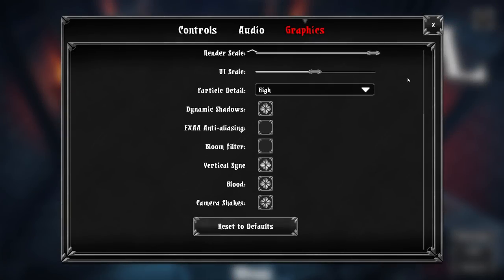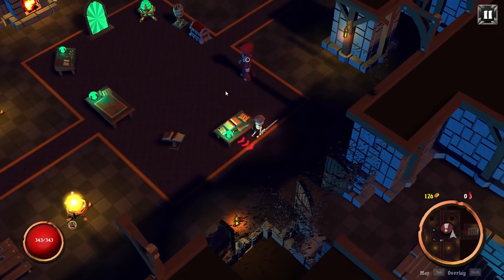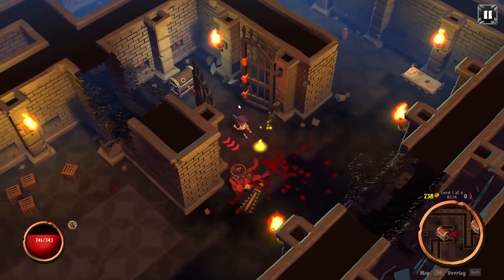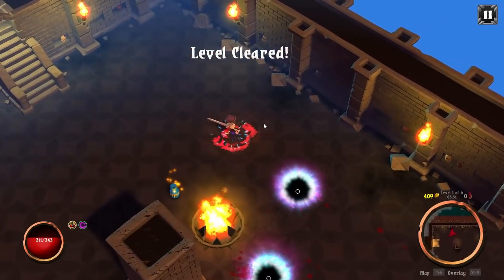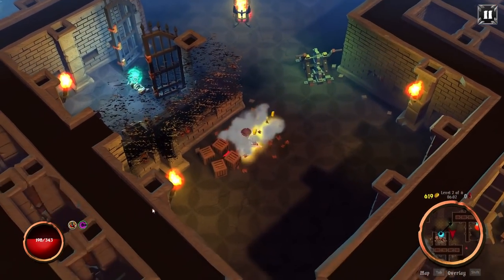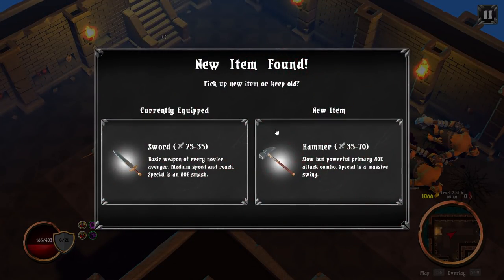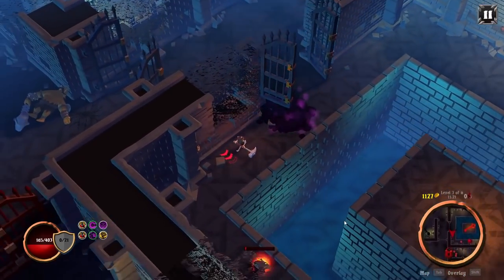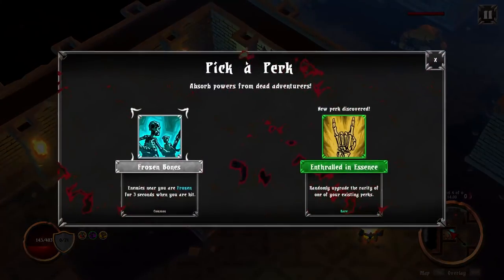Fear My Bone Goo! - Skeletal Avenger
Guide a skull-chucking skeletal warrior on a quest for vengeance. Skeletal Avenger is a roguelite dungeon crawling hack'n'slash where you'll build a new playstyle with perks each run. The ultimate goal is revenge, but first you need to master deadly tools and learn to defeat peculiar enemies.